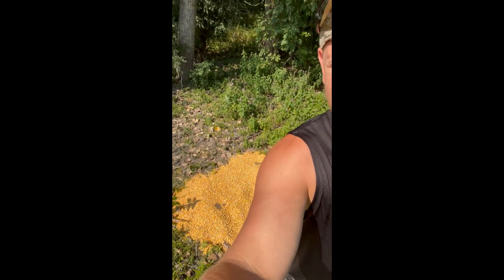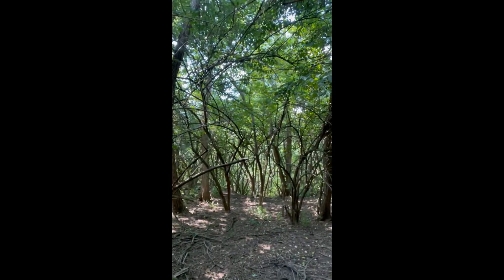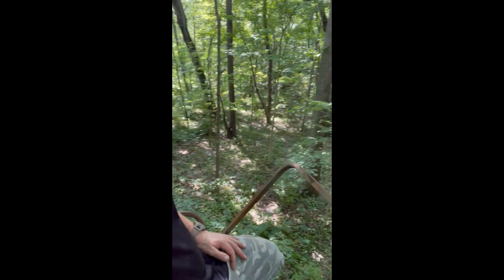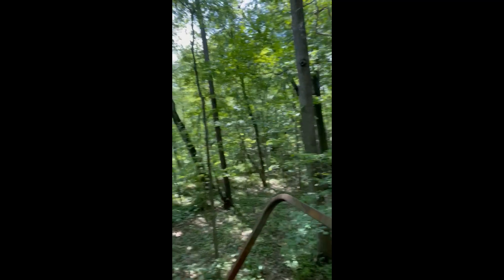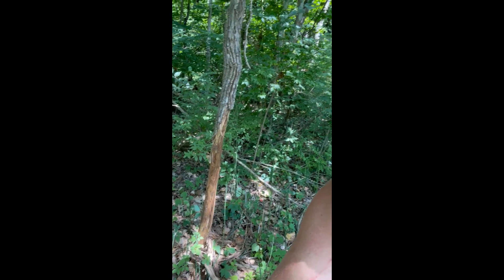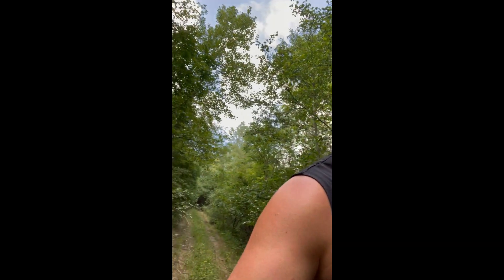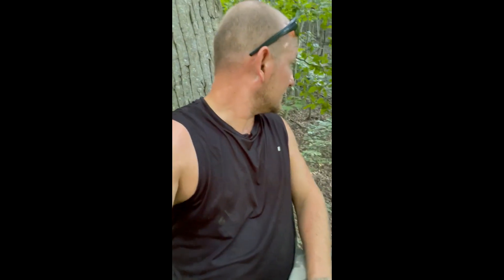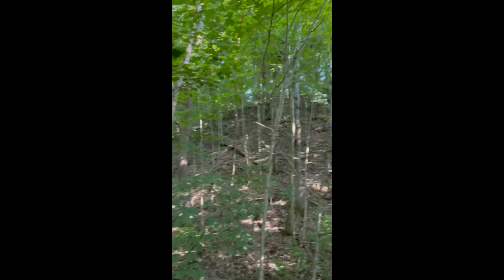New Land, New Trails, New Stands, New Sets! Production, Sweat, Sweet Success@bluelinewhitetails6205